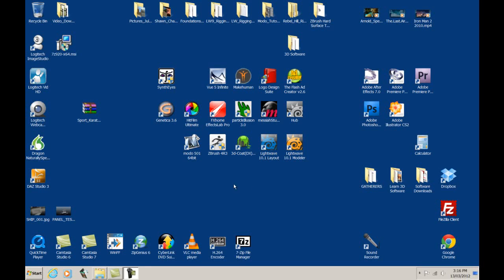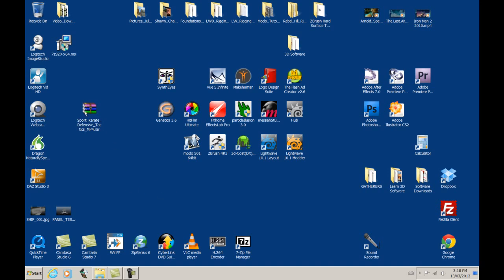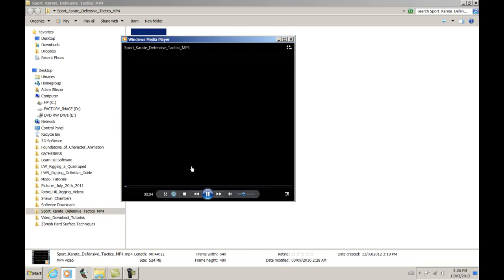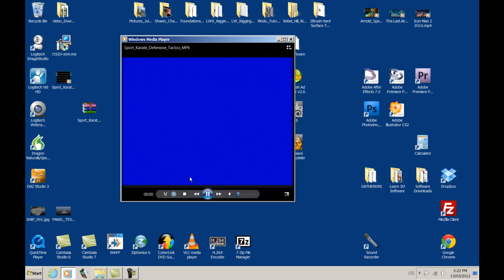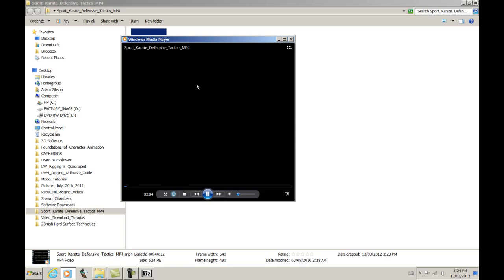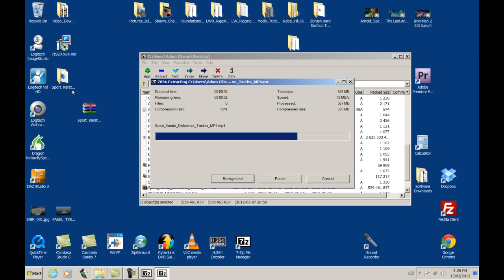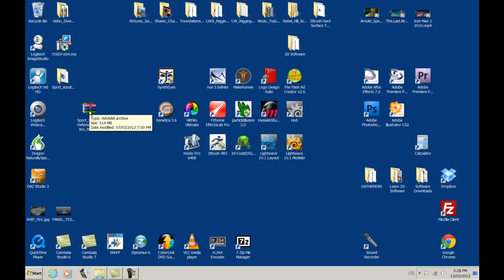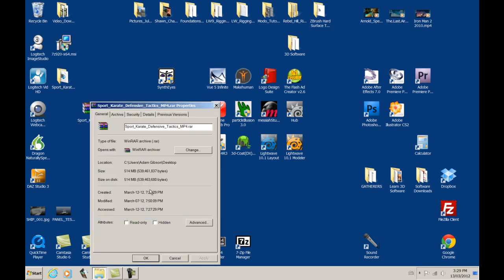7 Zip Download Free and How to Use It 2013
7zip is a file archiving program that compresses at high speeds and great ratios, and most importantly, does it all for free! 7-Zip offers its own unique compressing format, 7z, which in addition to its great compressing ratio, it also is a self-extracting format —there is no need for any other archiving program to extract the files.

7 zip download free
7 zip download free
download 7 zip free
zip download free
download zip free
download free 7 zip
zip 7 download free
7 zip download free windows 7
7 zip download gratis
7zip download free
zip 7 download
download free zip
7zıp
7-zıp download
7 zip
download 7zip
free zip download
download 7 zip
7zıp download
unzip download free
zip
download winscp
7z
download zip
zıp download
7z download
7 zip download free windows 7 64 bit
unzip
download 7zip free
download irfanview
7 zip download free 64 bits windows 7
7 zip free
download foxit reader
zip free
free 7 zip download
7 zip download windows 7
7z download free
download free 7zip
unrar
download virtualdub
download unzip free
windows 7 download
download 7 zip free windows 7
free downloads
download 7z
7z file
izarc download
winace download
7 zip download softpedia
free zip
seven zip download
download winace
7 zip windows 7 download
7 zip download free windows xp
unzip download
winace free
unzip free
download zip 7
download zip 7 free
7 zip x64 download
zip 7
download free 7 zip windows 7
zip file download free
download zip free windows 7
zip7
zip file
foxit download
download free unzip
7zp download free
zip file download
7 zip download windows 7 64 bit
zip files
free unzip
seven zip
alzip
winmerge download
windows 7 free
z zip
unzip files
free unrar
download izarc
7z files
7 z
win7 download
7 zip windows 7
download foxit
7zip free
7zip 64 bit windows 7 download
7zip portable
7z extension
free windows 7
descarca 7-zip gratis
download 7 zip windows 7
7 zip download 64 bit
zip extractor
zip program
sevenzip
7 zip 64 bit download
install 7zip
download 7zip softpedia
download zip archiver
7z extractor
download 7 zip windows 7 64 bit
free unzip program
7zip download softpedia
7 zip portable download
zzip
compress files
pkzip
7zp
7 zip mac
free zip software
open zip files
zipfile
open 7z file
how to unzip files
7 zip for windows 7
foxit reader free
free zip program
free 7 zip
open 7z files
zip software
7 zip windows 7 64 bit
file extractor
download 7zip 64 bit
7 zip for mac
zip file free
free zip archiver
alzip download
how to open rar files
free 7zip
how to zip a file
free unzip software
p7zip
zip program free
win 7 zip
how to zip files
download 7zip for windows 7
7zi download
zip reader
7zip download for windows 7
download 7 zip x64
extract 7z
download free wirar
how to open 7z files
zip folder
download 7 zip softpedia
download 7 zip archive
zip 7 free
7 zip windows 7 64 bit download
file compression
free unzip download
zip compression
wirar download free
7z unzip